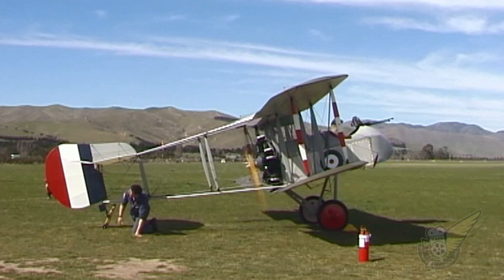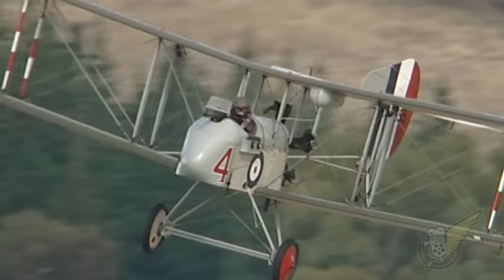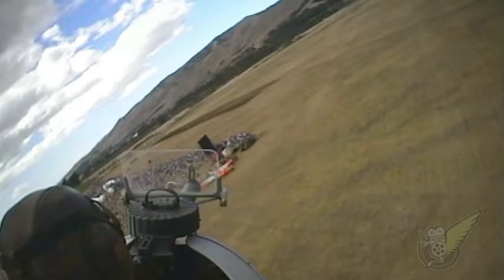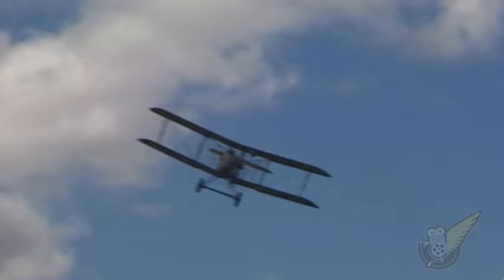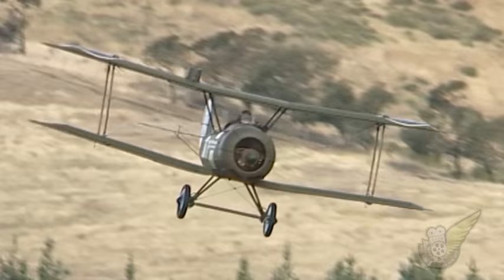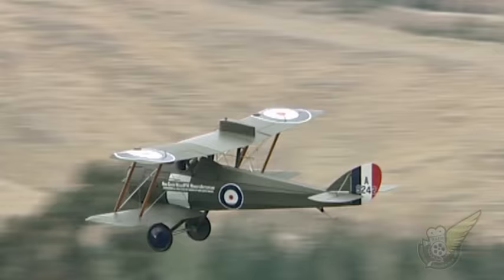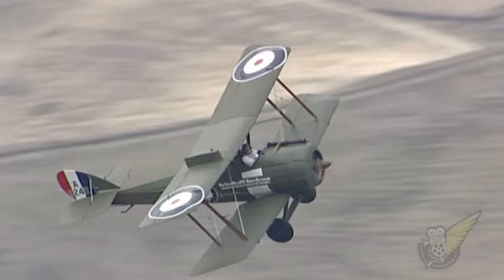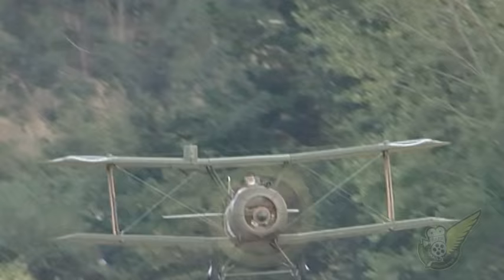Early Oddball WW1 Fighters - Airco DH.2 and DH.5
Replica Airco (Aircraft Manufacturing Company) DH.2 pusher and Airco DH.5 aircraft take to the skies over Omaka Aerodrome, in New Zealand.

The Airco DH.5 was one of the first WW1 British fighters to be developed which featured an interrupter mechanism to allow the gun to fire through the spinning prop.  Designer Geoffrey de Havilland was well aware of the visibility benefits afforded by his early DH.2 design, and so the backward stagger of the DH.5's top wing was his attempt to provide the pilot of this 'tractor' aircraft with the same degree of visibility as that of the older 'pusher' design.

*** Historical Machines TV — Free 7-Day Trial *** : See much more video material like this, and more, on our premier video-on-demand streaming service
It'll cost you less that the price of a cup of coffee for a monthly subscription, and stere's heaps to see that you won't find on this channel.